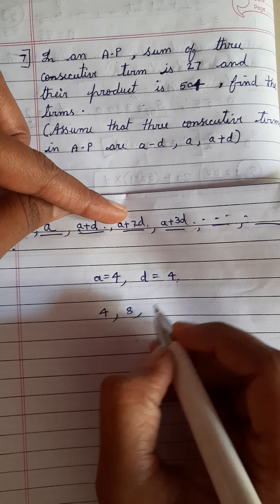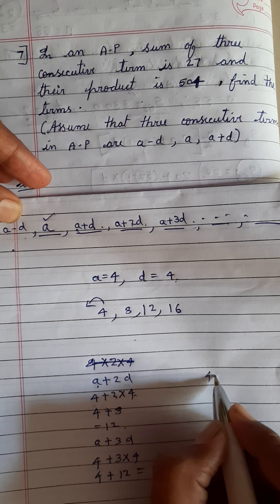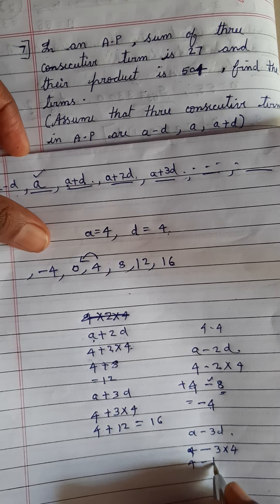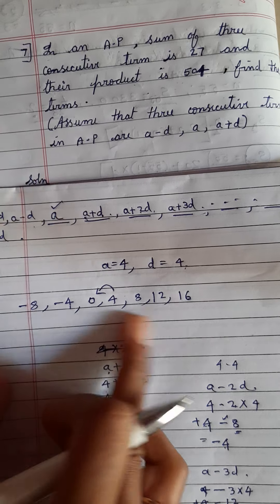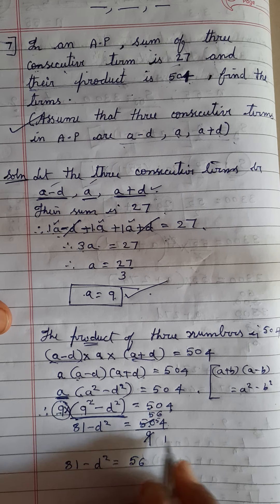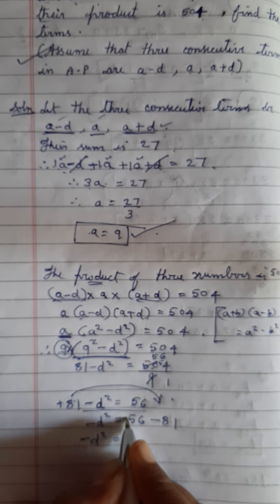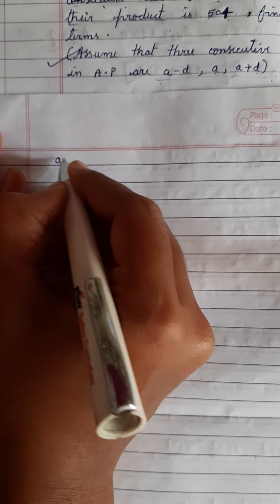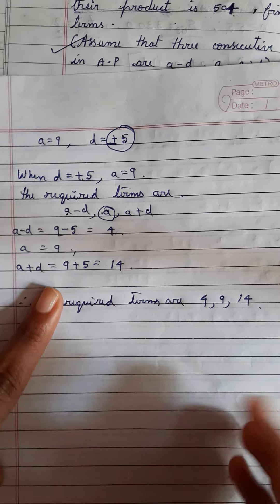SSC, algebra practice set 3.3,Q.no 7